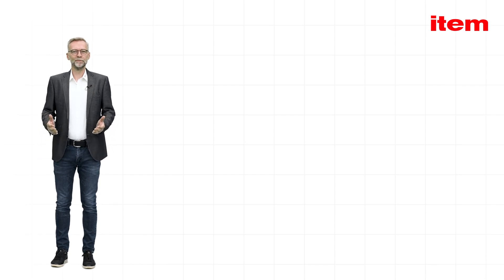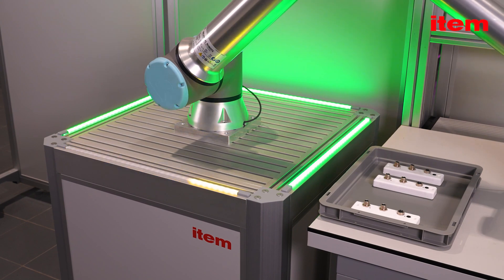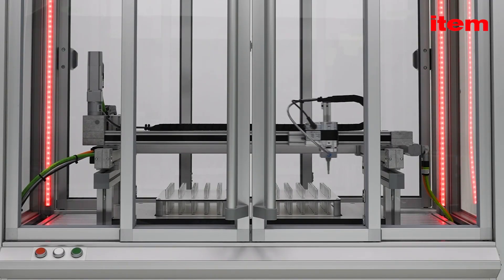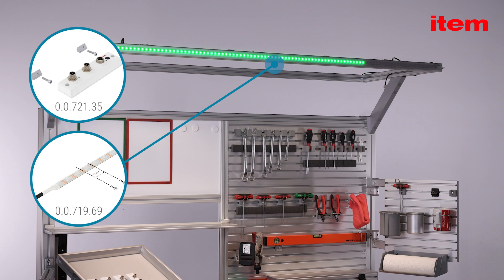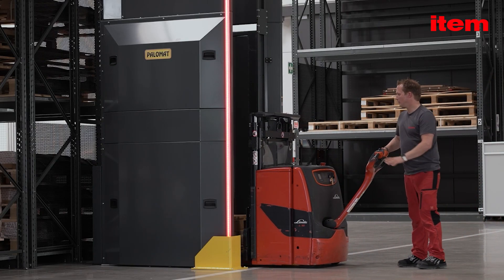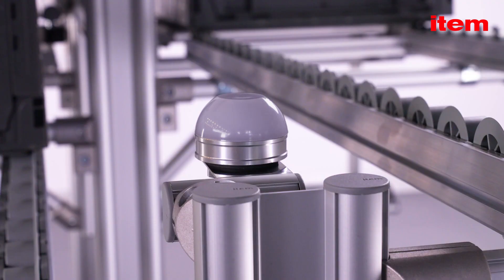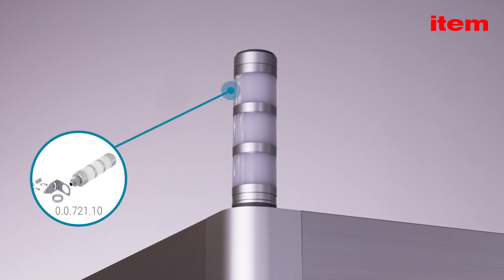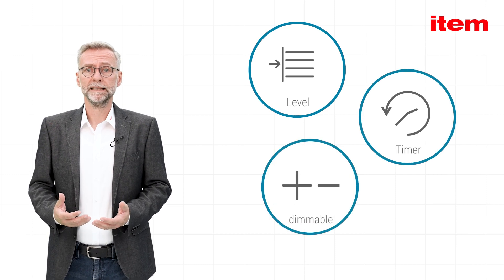item Signaling Solutions - IO-Link LED strip and signal lights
Individual signaling for production and intralogistics -The parameterizable LED strips and signal lights from item show the operating status of machines and industrial systems at a glance. The selection ranges from simple lights and ready-to-use machine traffic lights with and without buzzers to LED
strips up to 6 meters long.

For efficient visualization, the LED solutions can display different colors and use effects such as flashing or blinking. They are controlled by predefined triggers or via IO-Link. To control the LED strips a powerful IO-Link controller is available.

In addition to the Signaling Solutions, item has developed a Suspended Conveyor System, a Railing System and many other products.

00:00 Intro
00:28 Multi-Segment RGB LED-Strip  (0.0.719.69) and Controller IO-Link 24V DC (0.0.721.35)
00:44 Multi-Segment RGB Light IO-Link 125 mm (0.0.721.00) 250 mm (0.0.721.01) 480 mm (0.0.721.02)
00:51 1-Segment RGB Signal Light IO-Link (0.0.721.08)
00:58 3-Segment RGB Tower Light IO-Link with buzzer (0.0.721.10) without IO-Link (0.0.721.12) and without buzzer (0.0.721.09) without IO-Link (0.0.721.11)
01:05 Different operating modes